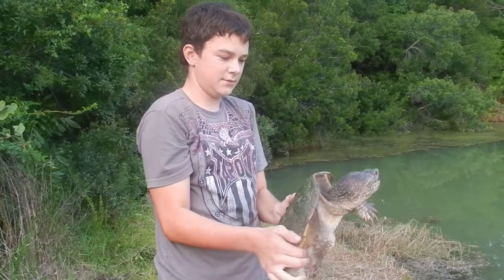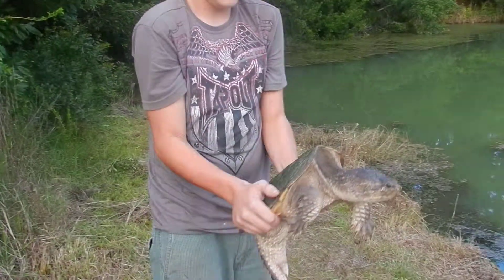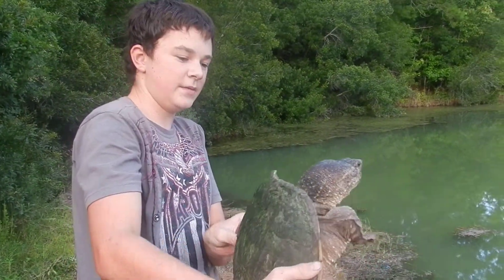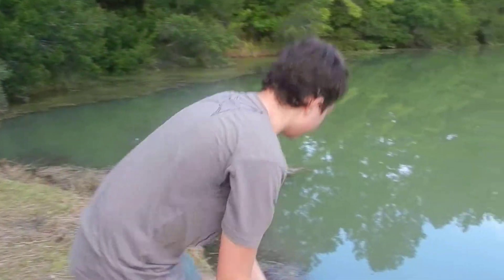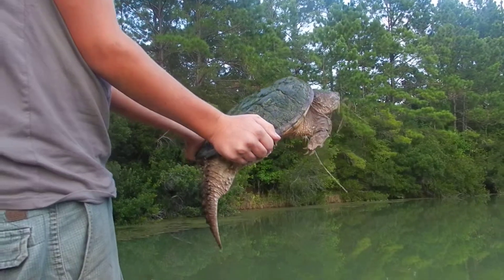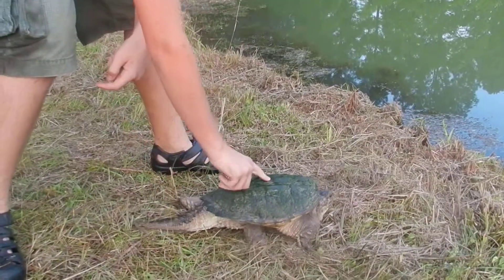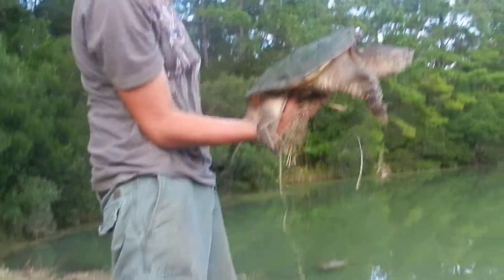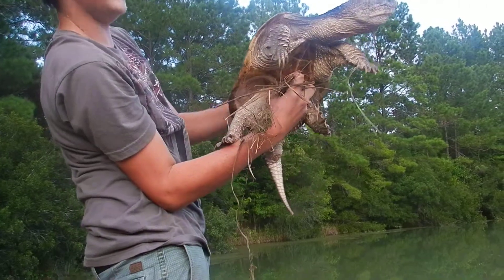How To Handle And Realease A Snapping Turtle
this is a common snapping turtle (Chelydra Serpentina) that i saved from a mud puddle and released in secret lake where we let all our rescued turtles go.